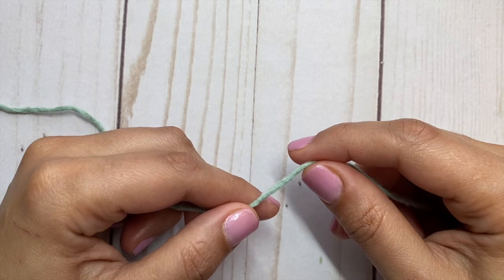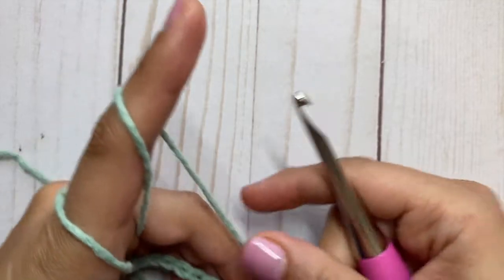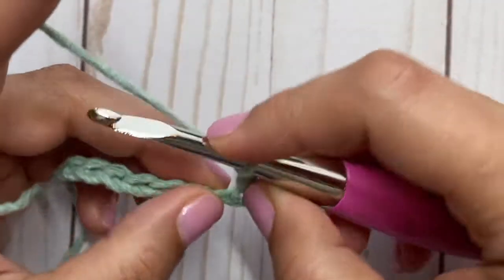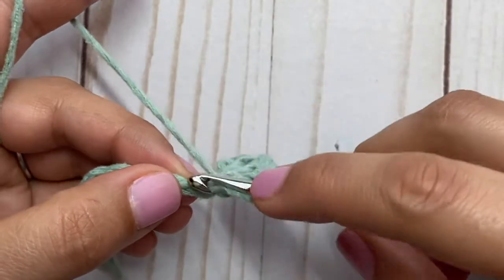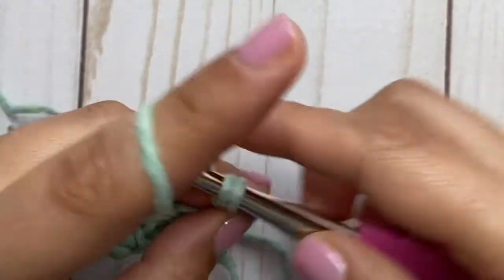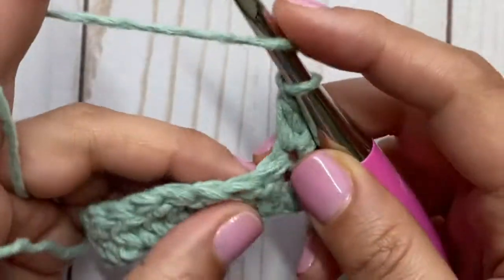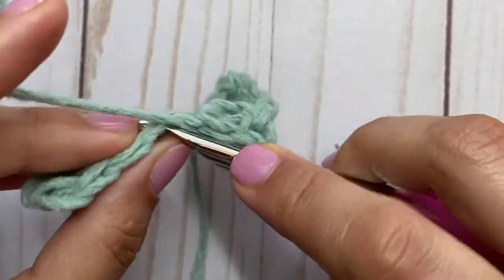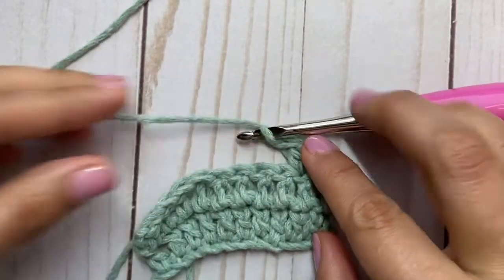How to Double Crochet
Learn how to Double Crochet!  In this video you will also learn how to have cleaner, straighter borders for your projects!

If you like my crochet hook, and would like to learn more about Furls Crochet Hooks, go